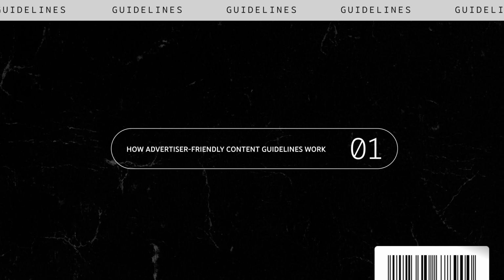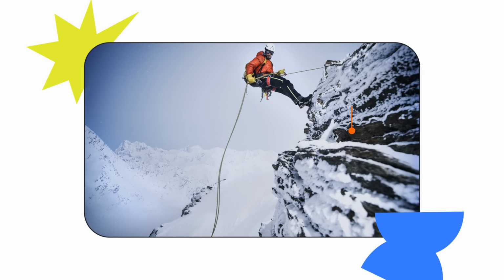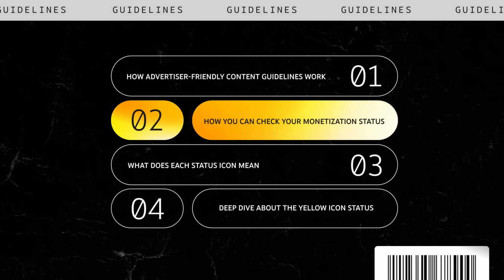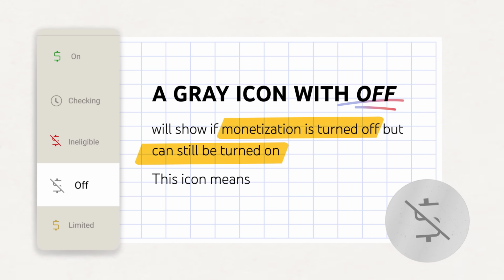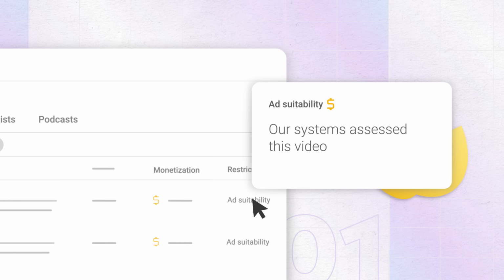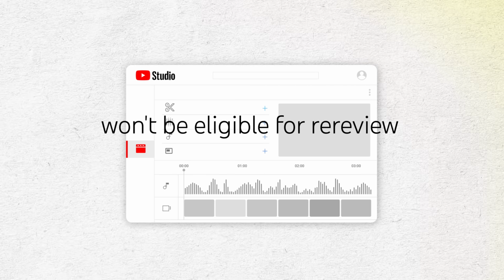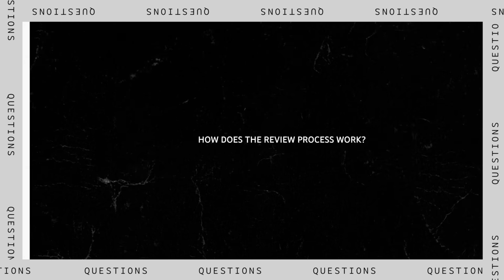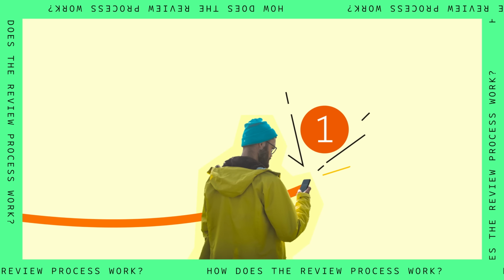Advertiser-friendly Content Guidelines & Yellow Monetization Icons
If you’re in the YouTube Partner Program and want to make money through ads, your content needs to follow our Advertiser-friendly Content Guidelines. Advertisers come to YouTube to connect with potential customers, and it’s important to them that their ads only show against content that aligns with their brand. That’s why we have Advertiser-friendly Content Guidelines, to help ensure that YouTube remains a safe place for brands to reach their target audiences – which in turn helps creators earn more money. In this video, we'll walk through: how advertiser-friendly content guidelines work, how you can check your monetization status & what each status icon means, and a deep dive about the Yellow Icon status specifically.

00:00 Ad-Friendly Content Guidelines
0:40 How do Ad-Friendly Content Guidelines Work?
2:23 Self-Certification for Monetized Videos
2:52 How to Check Monetization Status
3:11 What Each Monetization Status Means
4:44 Yellow Icon Status & Reviews Deep-Dive
7:01 FAQs about Yellow Icons & Reviews